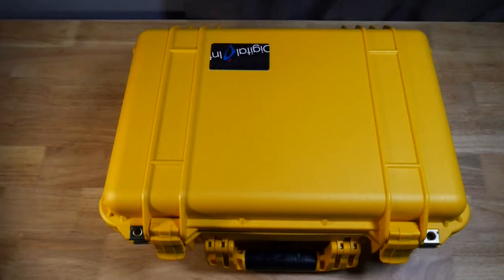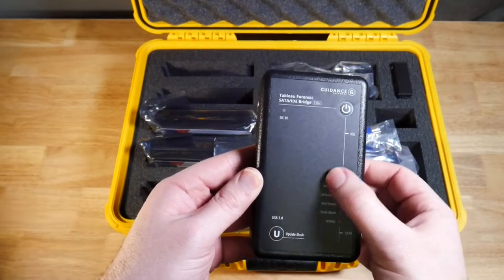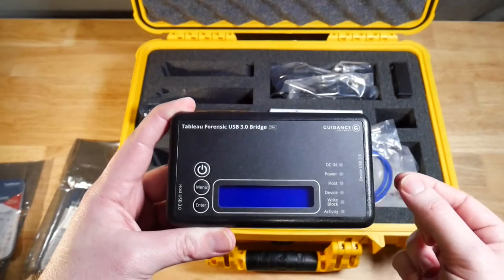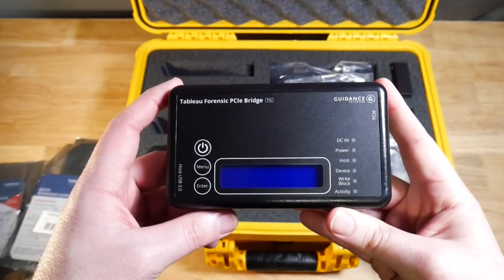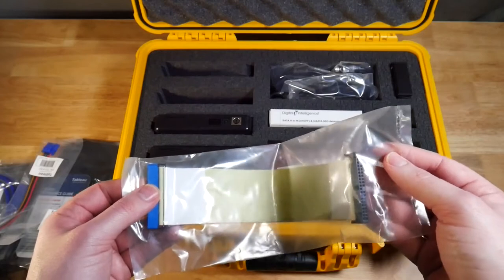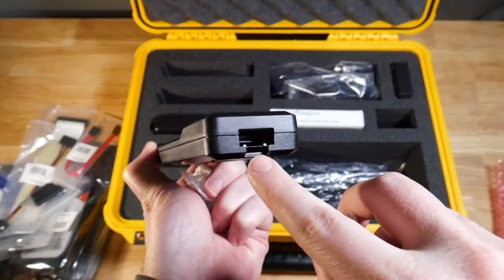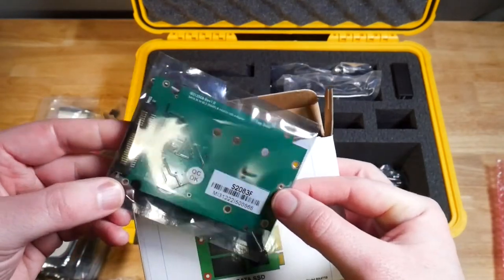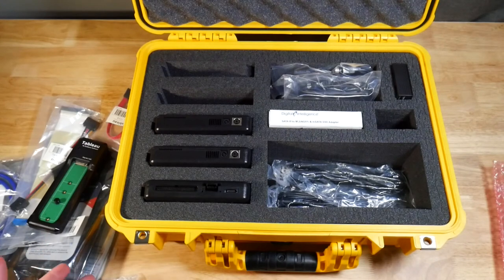What's in the box? Digital Intelligence UltraBlock Kit!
Unboxing an UltraBlock external forensic write block kit from Digital Intelligence. The UltraBlock write blockers and Tableau TX1 Imager was generously loaned by Digital Intelligence, Inc.

Thank you to our Members and Patrons, but especially to our Investigators, TheRantingGeek, Roman, and Alexis Brignoni! Thank you so much!

00:00 UktraBlock External Write Blocker Kit
00:15 UltraBlock kit unboxing
00:45 UltraBlock SATA/IDE
01:25 Hardware write blocker standard procedure
01:59 UltraBlock USB external write blocker
03:03 UltraBlock PCIe external write blocker
03:38 A note on write blocker testing
04:43 UltraKit Accessories
08:31 UltraBlock Kit Conclusions

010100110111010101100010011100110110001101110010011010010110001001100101